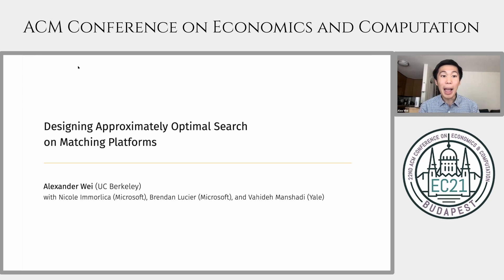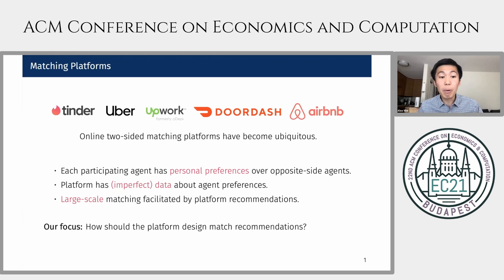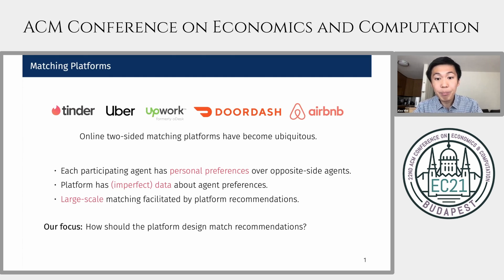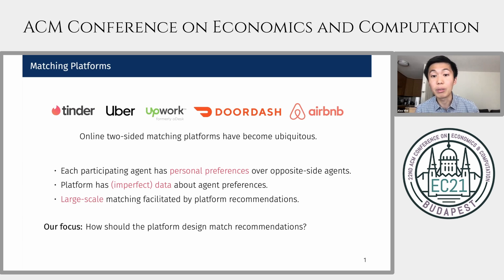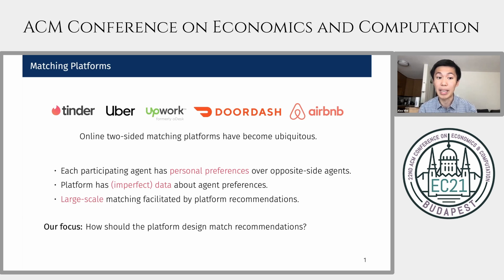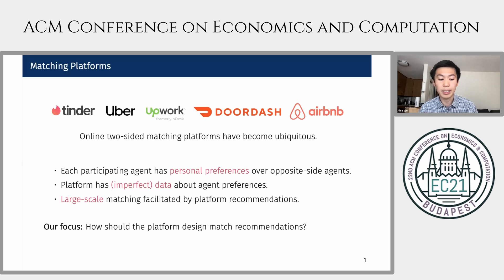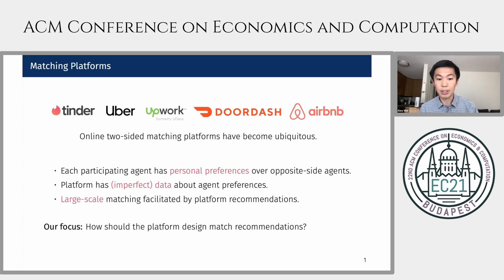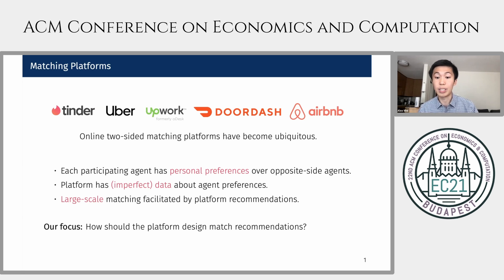EC'21 Flash Video: Designing Approximately Optimal Search on Matching Platforms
Title: Designing Approximately Optimal Search on Matching Platforms
Authors: Nicole Immorlica, Brendan Lucier, Vahideh Manshadi, Alexander Wei